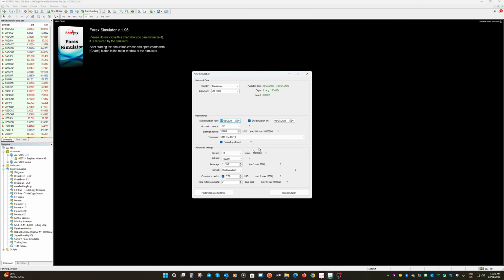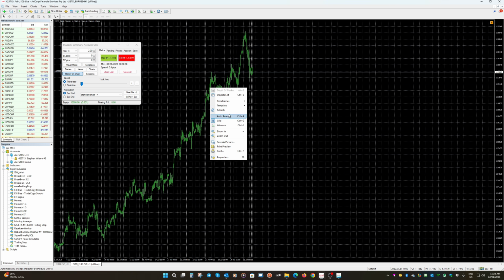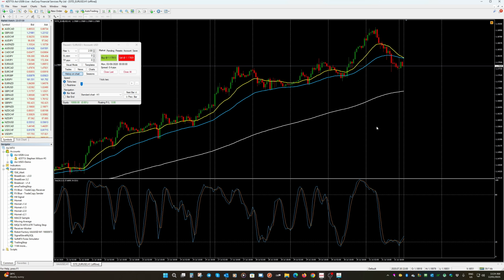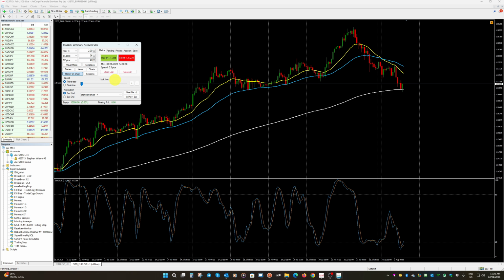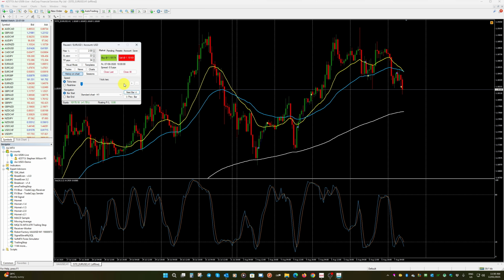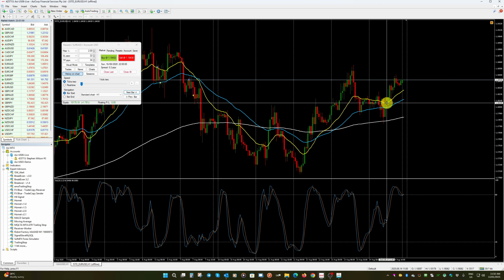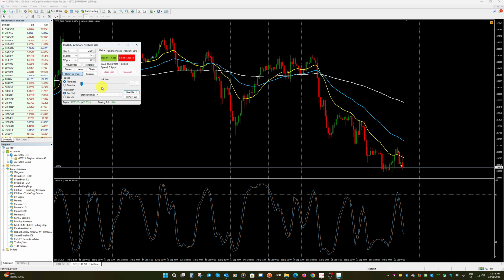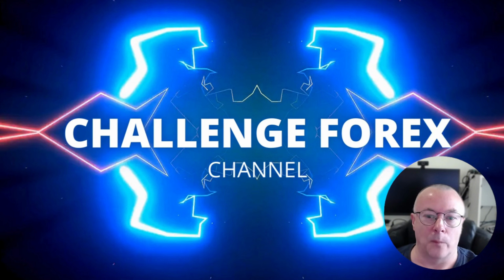Can I Pass a Prop Firm Challenge with THIS Strategy? Part 3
Part 3 - Can I Pass? Using Soft4FX software, I'm testing a strategy using EMA and Stochastic indicators to determine if this strategy will pass a prop firm challenge. Rules to obey are 10% max loss, 5% daily loss and a profit target of 10%. Part 1 we used 1:1 Risk to reward. In Part 2 we used 1:1.5 Risk to reward. Part 3 we are using 2% Risk and 1:1.5 Risk to Reward ratio.
Practice for FREE before paying for a prop firm challenge.